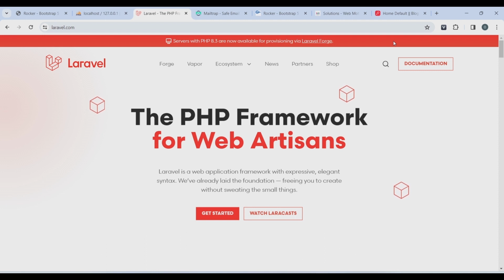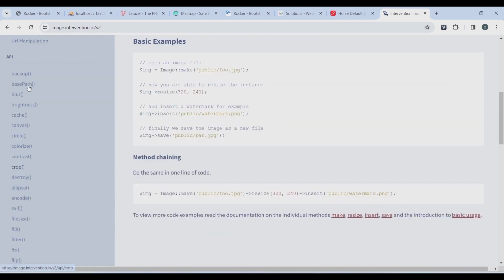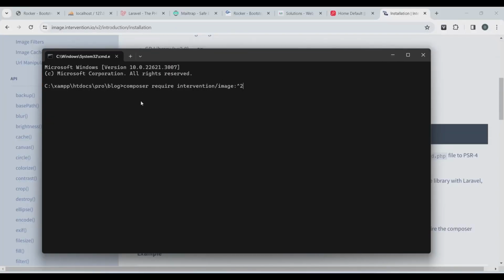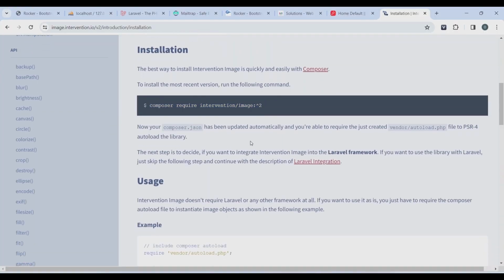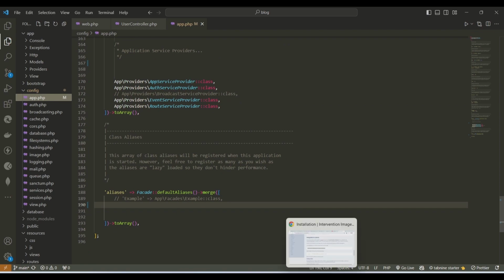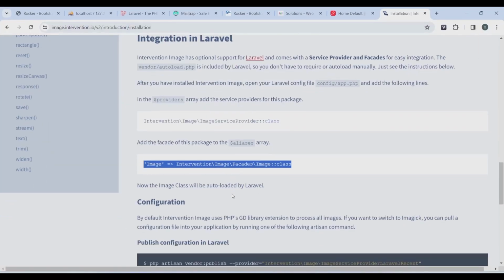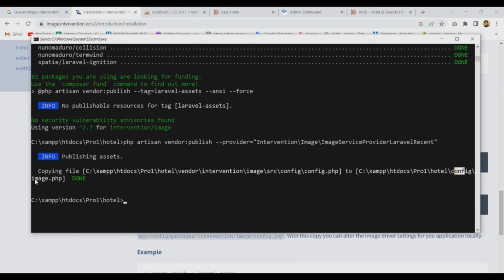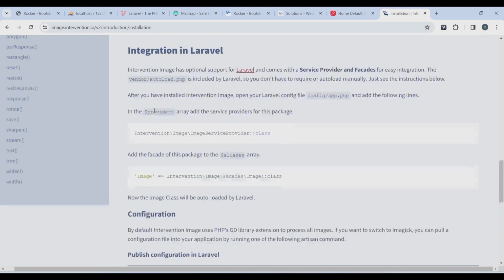38 Install Laravel Image Intervention